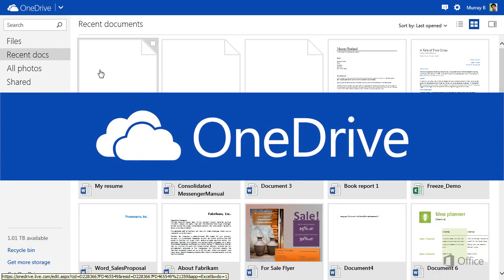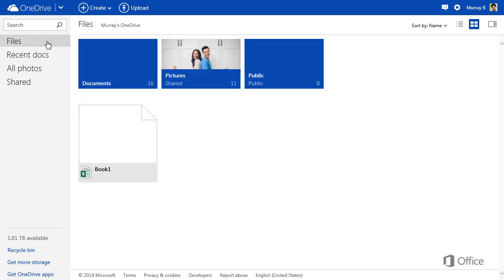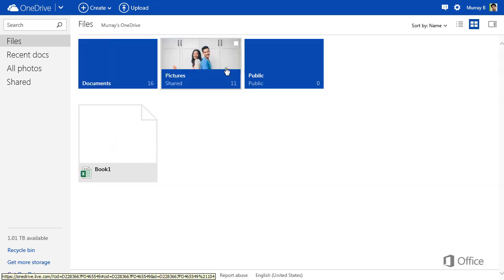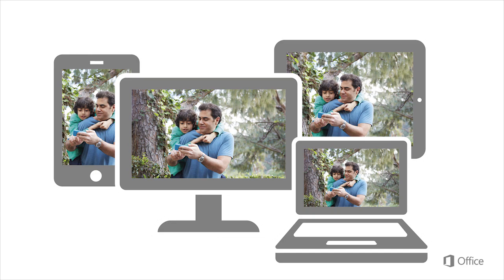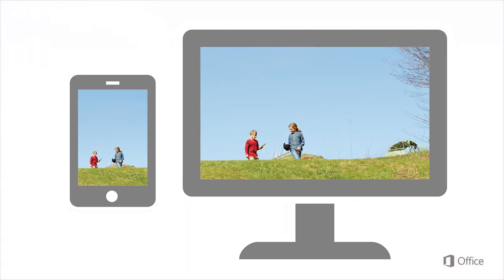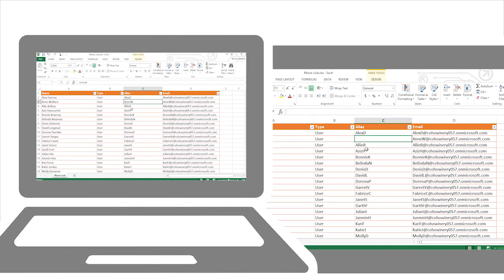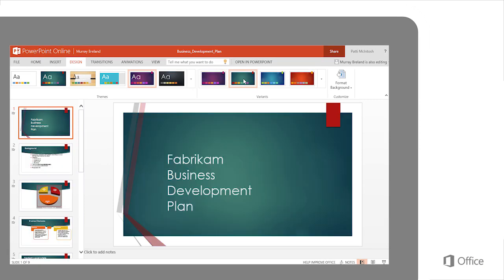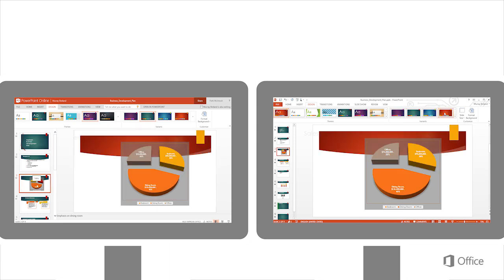What is OneDrive - An Overview